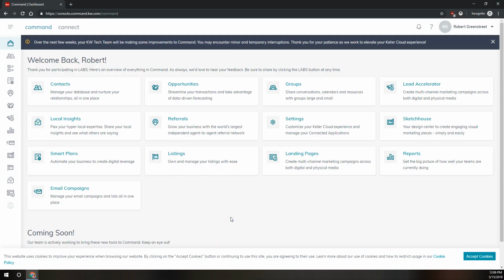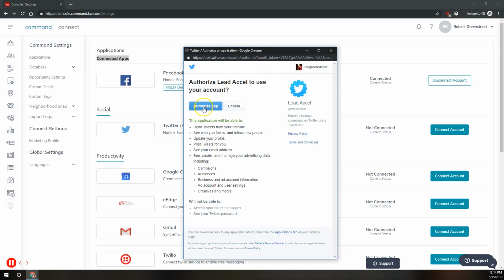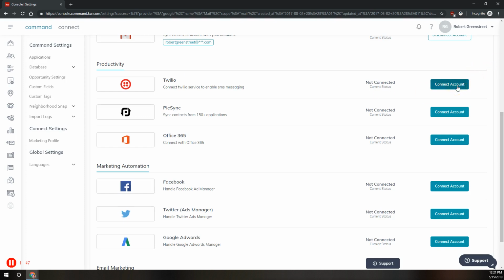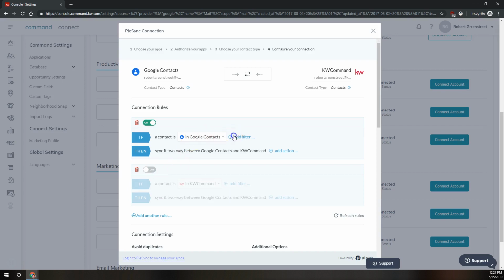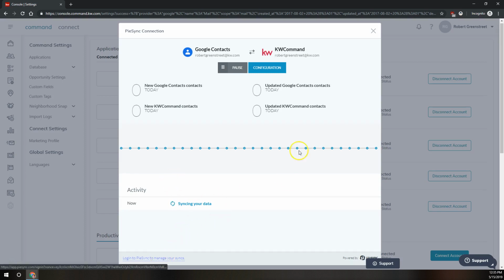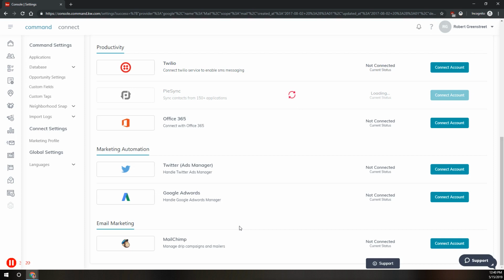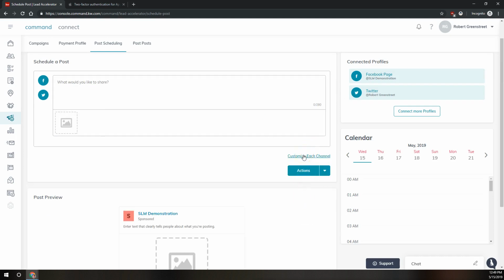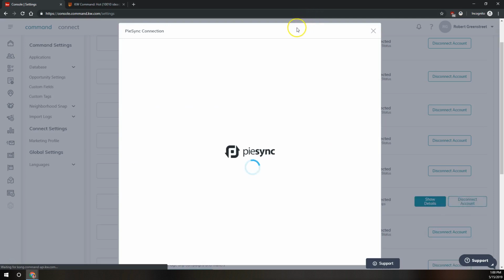Command Apps, Accounts, and PieSync Overview 2019 05 15